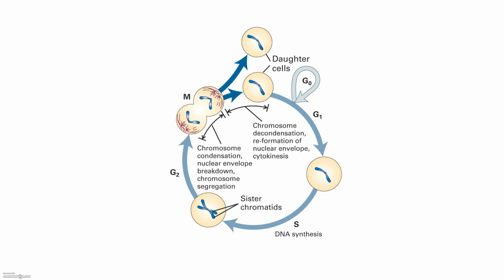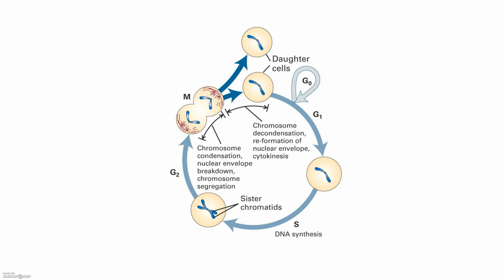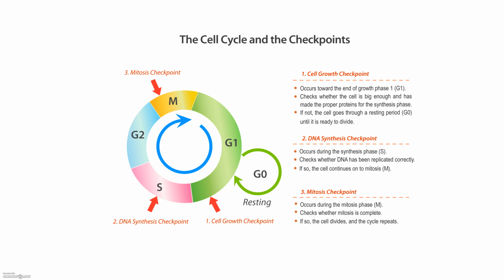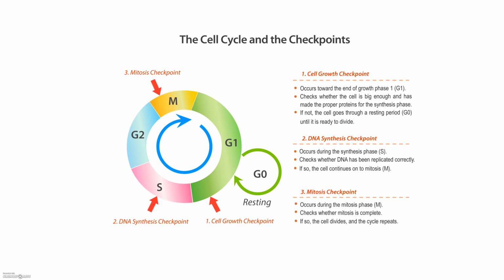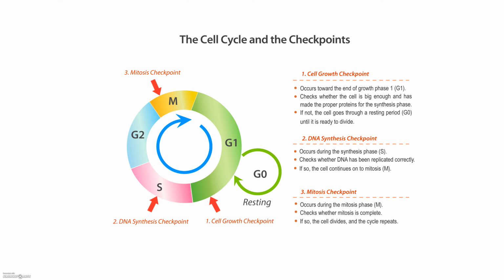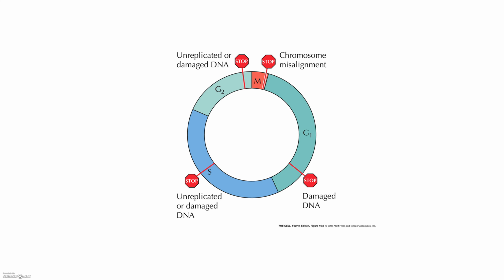Cell Cycle Regulation